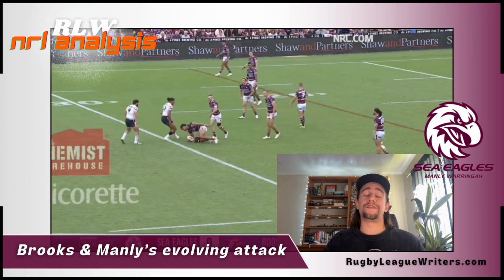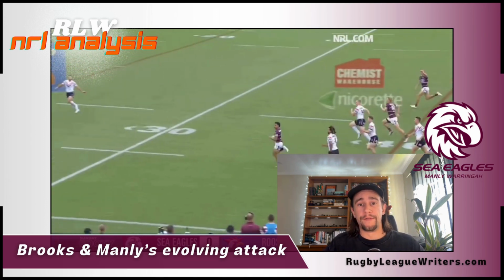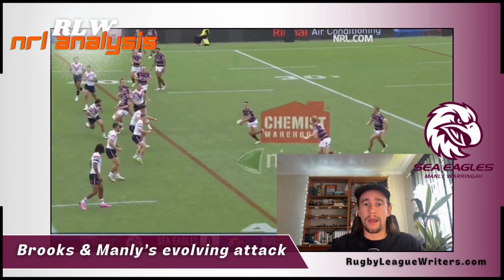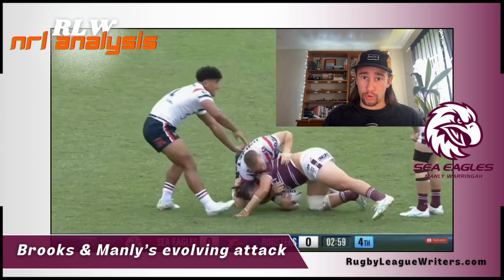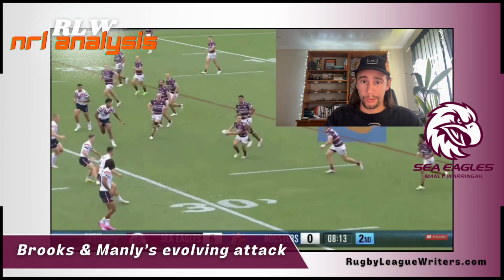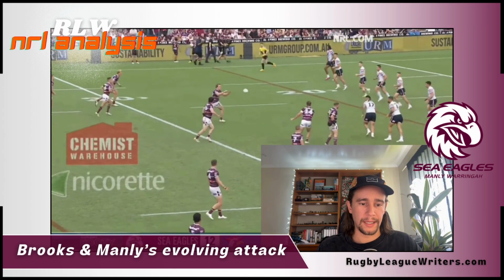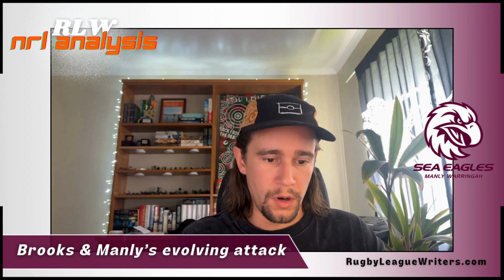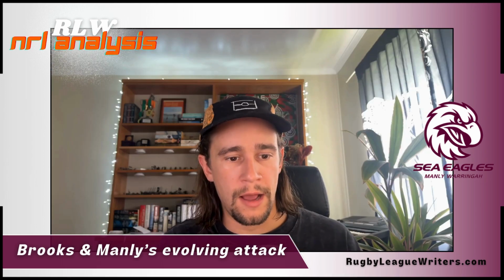NRL Analysis: Brooks & Manly's evolving attack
We want YOU to be the most informed rugby league fan at your pub.

Join the @RLWriters community for unique weekly NRL & NRLW analysis. Previews, reviews, punting, tipping & more...